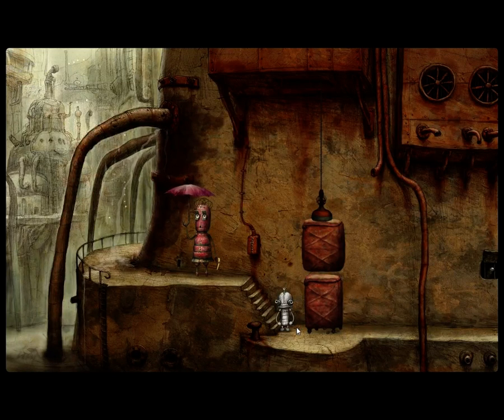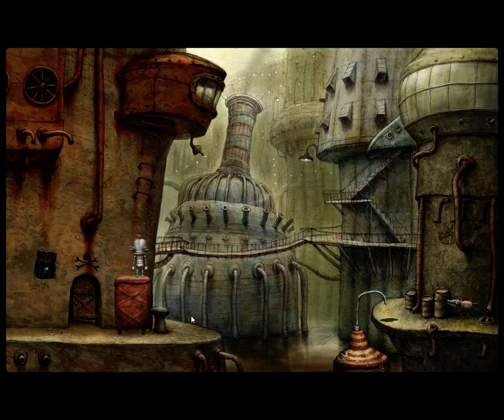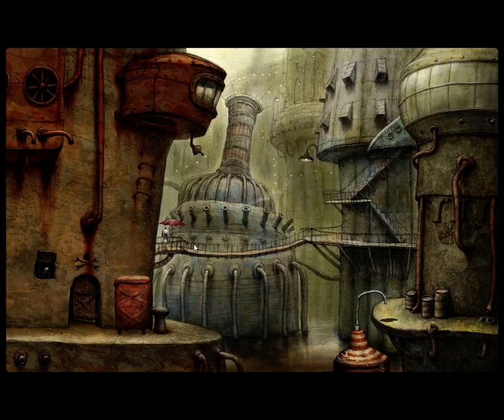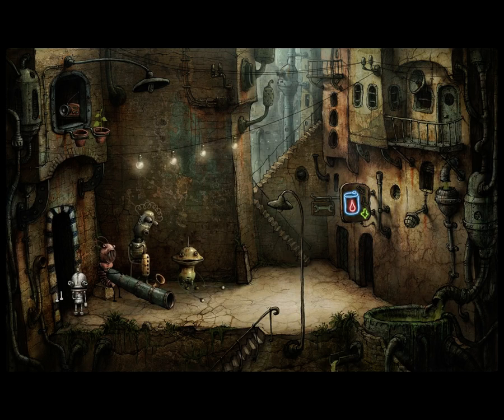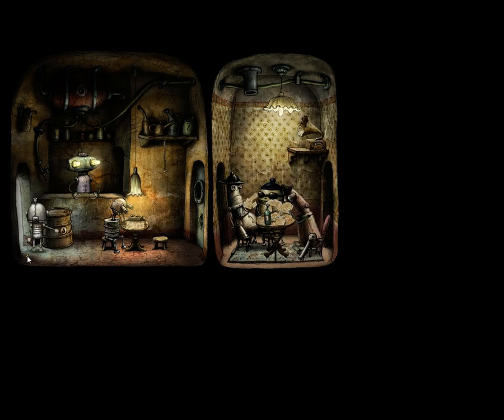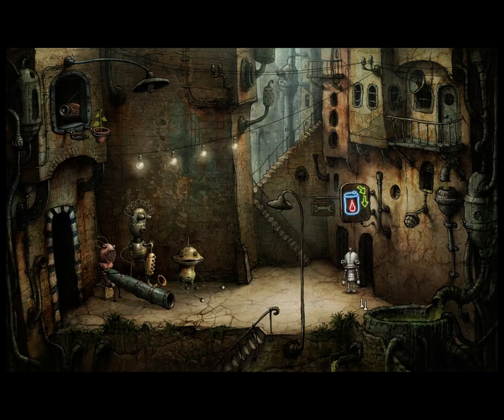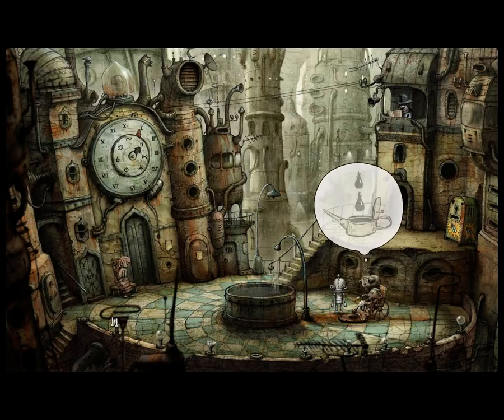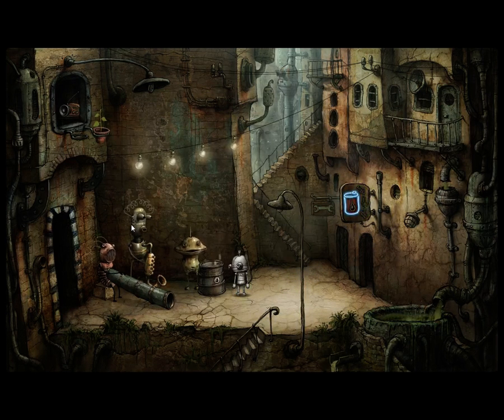Machinarium - Episode 4: From lovable scamp to full blown DRUM!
In which the world opens up considerably.